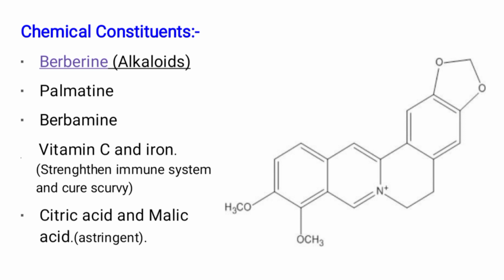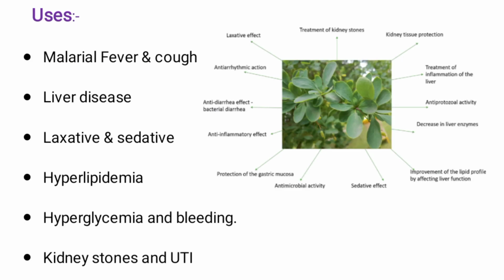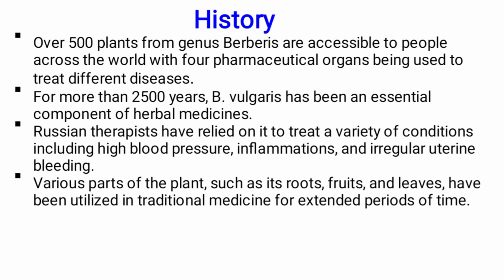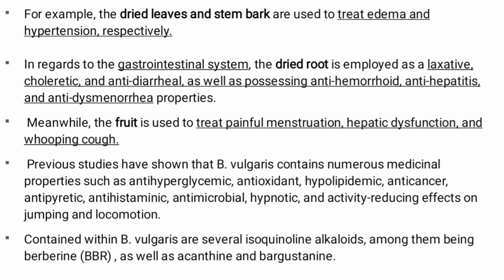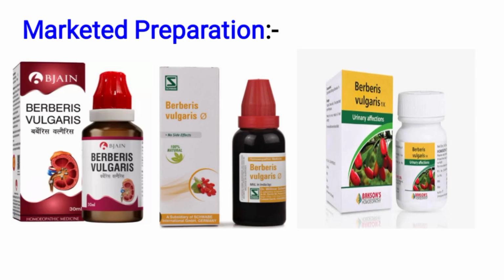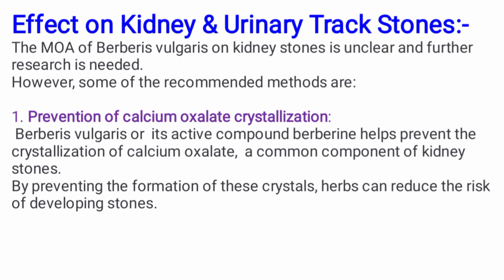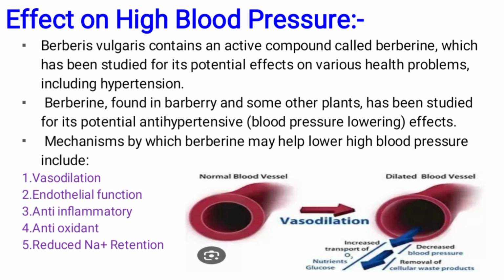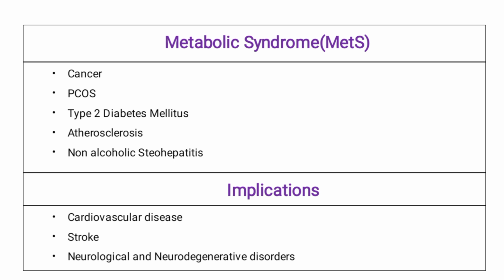Berberis vulgaris and Berberine On Syndrome X BY NIVEDITA NAGESH MANI SSJCOP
NOTES -